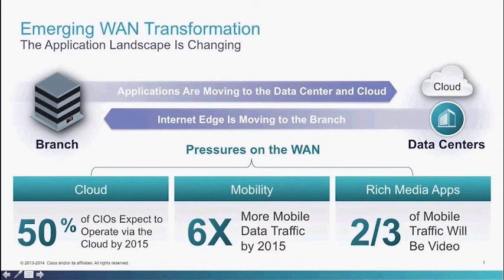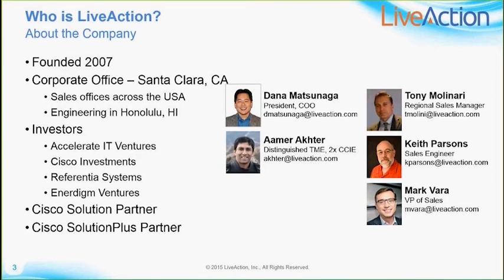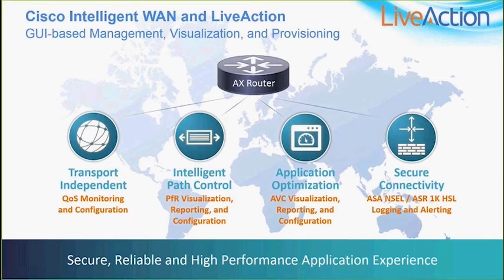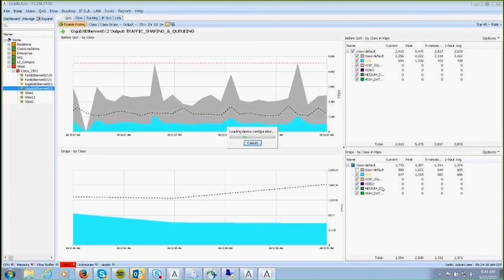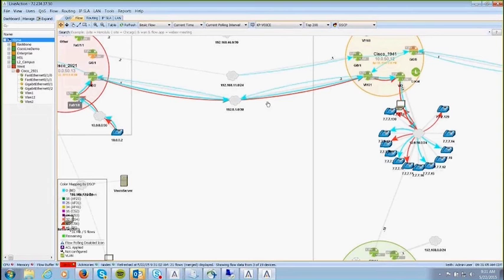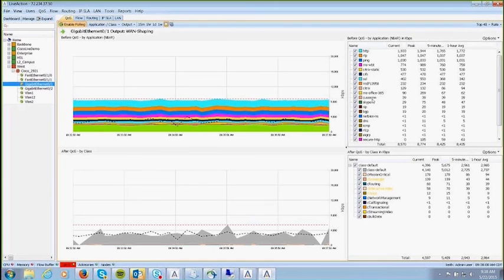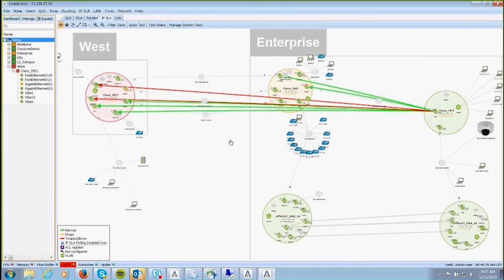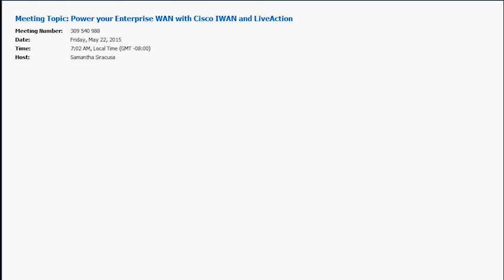Cisco Intelligent WAN Webinar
Power Your Enterprise WAN with Cisco IWAN and LiveAction. Presented by Paul Bateman, Business Development Manager at Cisco, and Tony Molinari, Account Director at LiveAction